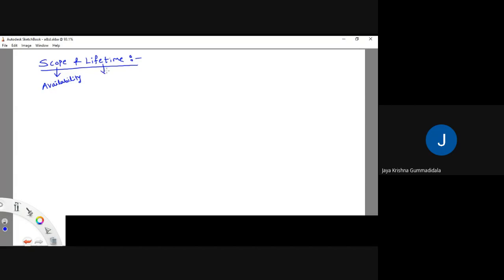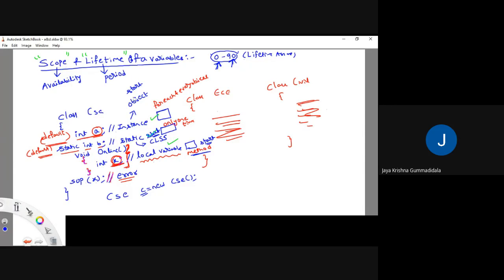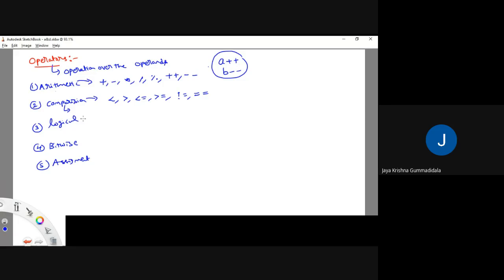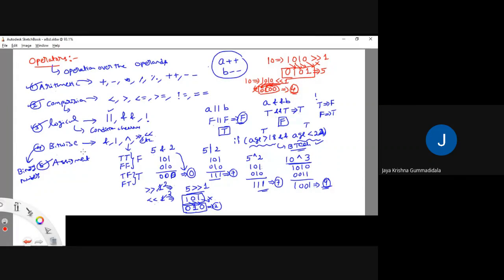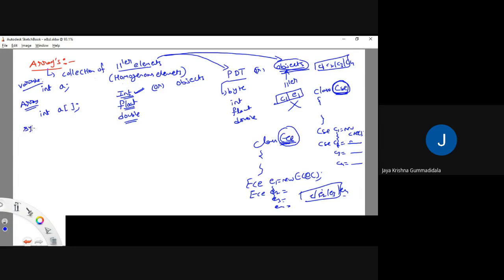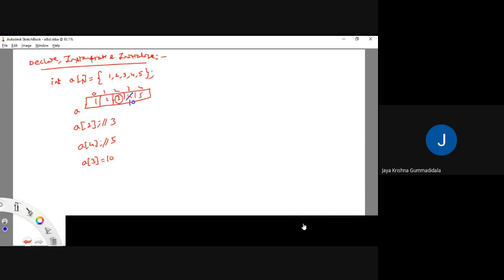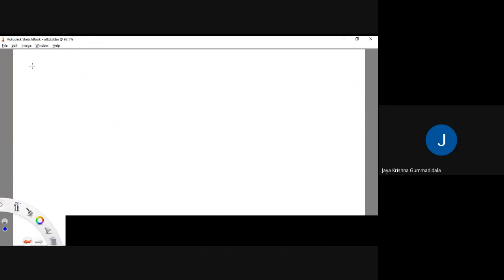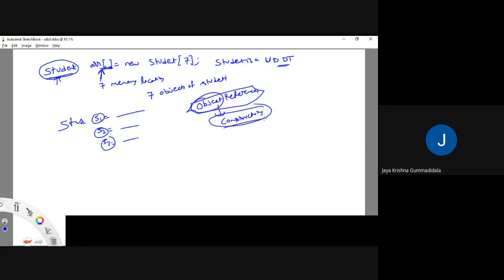16 | Java | Scope, Lifetime, Operators, and Arrays in Java | Practical Guide | Examples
Unlock the essentials of Java programming with our detailed tutorial on scope, lifetime, operators, and arrays. This practical guide includes clear explanations and examples to enhance your understanding and coding skills.

🔍 What You'll Learn:

Scope and Lifetime: Understand the scope of variables (local, instance, and static) and their lifetimes within a Java program. Learn how variable scope affects accessibility and memory management.
Operators in Java: Explore various operators in Java, including arithmetic, relational, logical, bitwise, assignment, and unary operators. Learn how to use them effectively in your code.
Arrays: Discover how to declare, initialize, and manipulate arrays in Java. Understand single-dimensional and multi-dimensional arrays, Jagged Arrays and learn common array operations and techniques.
📚 Why This Video Matters:
Mastering scope, lifetime, operators, and arrays is crucial for writing efficient and error-free Java programs. This tutorial provides a solid foundation in these concepts, helping you to build robust and maintainable code.

💡 Who Should Watch:

Beginners and intermediate Java programmers aiming to strengthen their core Java knowledge.
Students preparing for exams or coding interviews involving Java.
Developers looking to refine their coding techniques and best practices.
Anyone interested in improving their Java programming skills.

If you found this video helpful, please give it a thumbs up, subscribe to our channel for more tutorials on Java and programming fundamentals, and share it with others who might benefit from it.